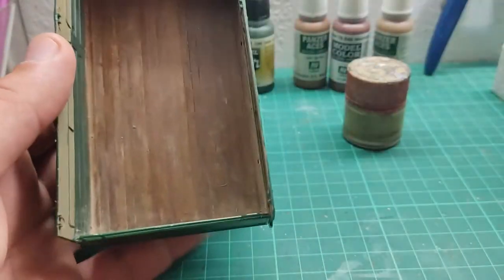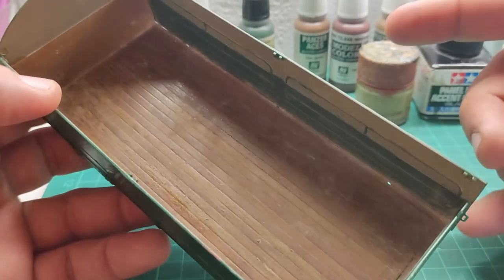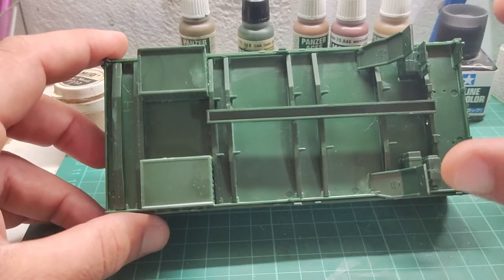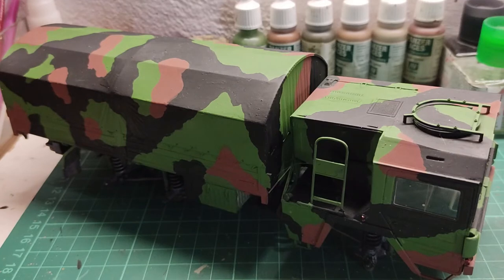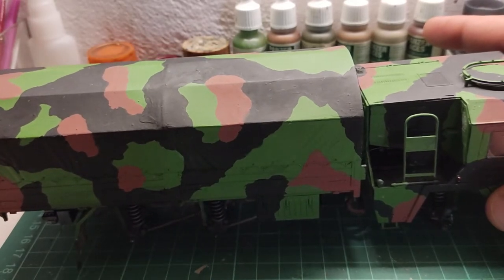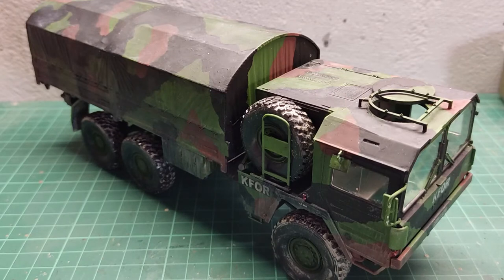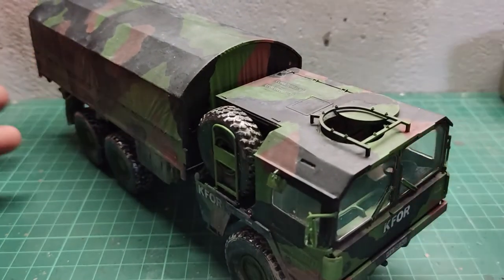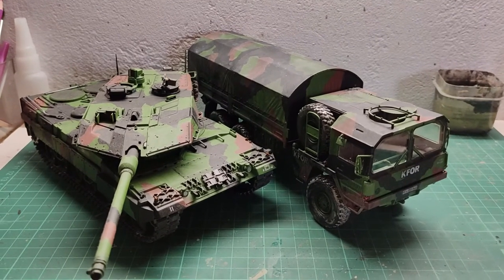MAN 7t milgl 6*6 truck final reveal revell (03043)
Final reveal of the MAN 7t truck from revell, in this episode we paint, weather , apply the decals and the last detailed parts for this build.